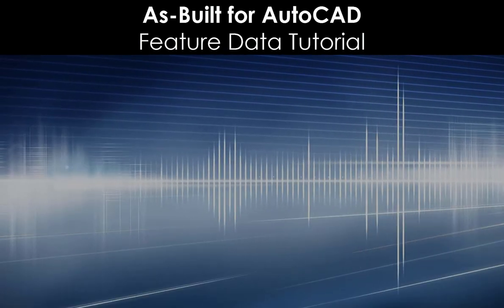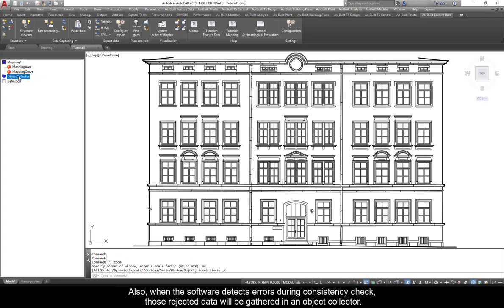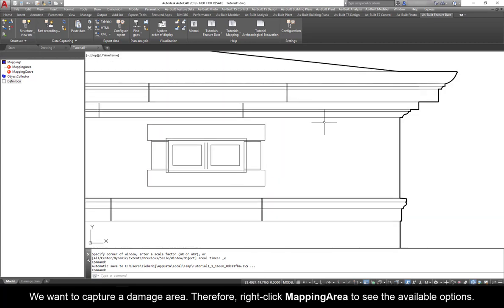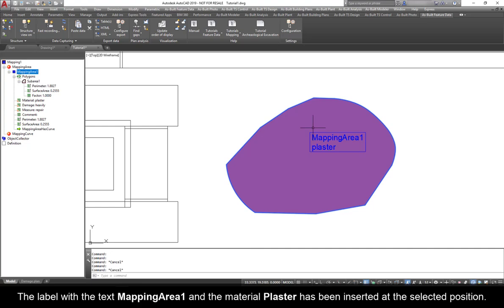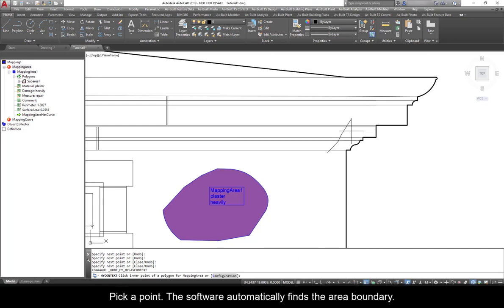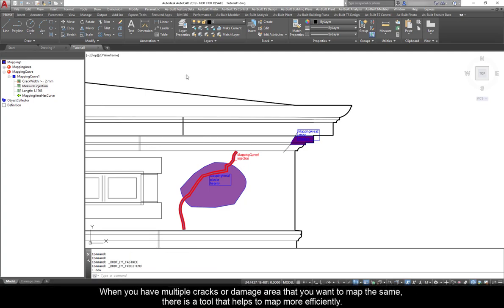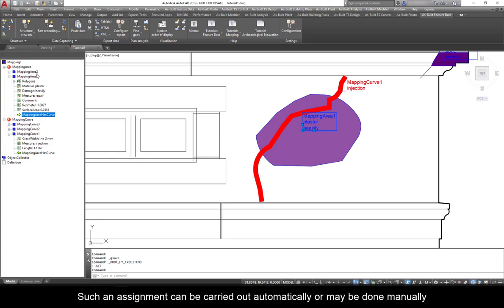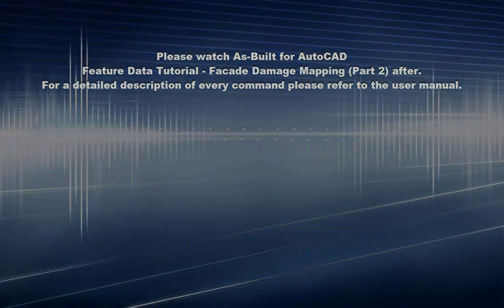FARO As-Built for AutoCAD 2018: Facade Damage Mapping Part 1 - English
Data Gathering: Building structures get damaged with time. This video shows you how to capture areal and linear damage including specific attributes, create links between different types of damage, visualize attributes and Insert a legend.